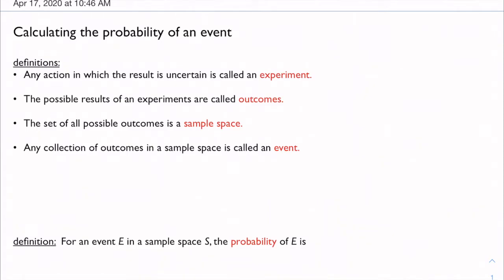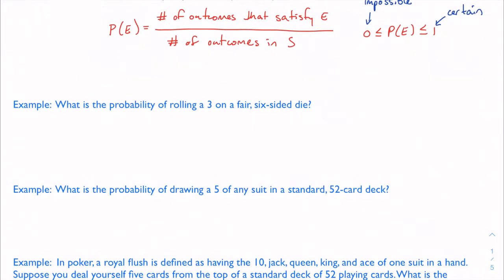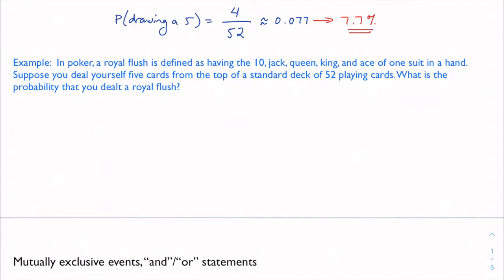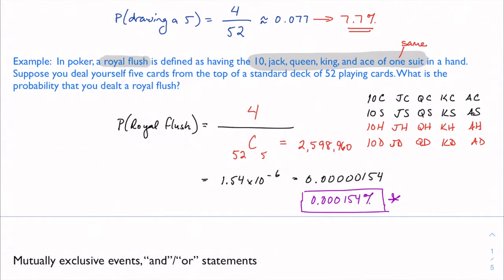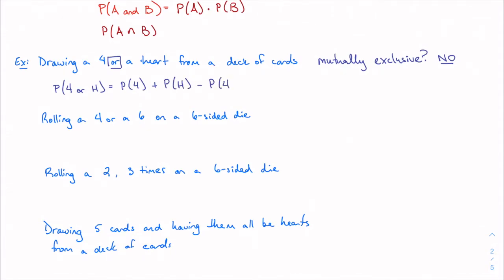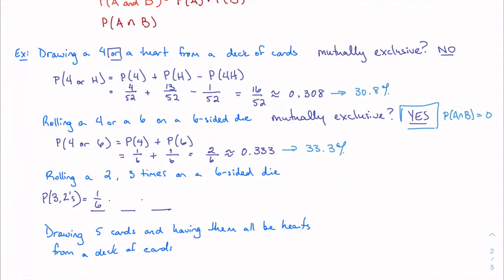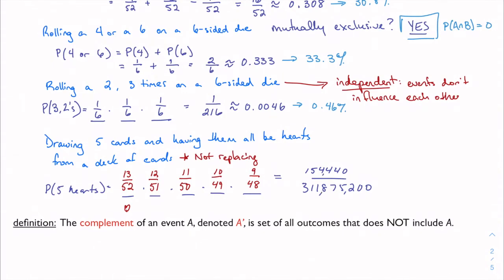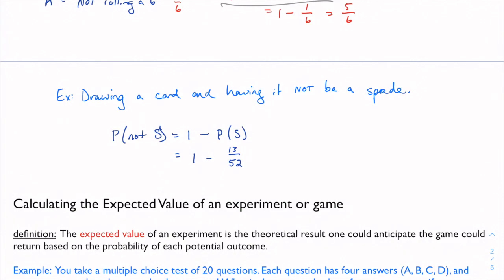Calculating the probability of an event (sample lesson for EDU 410)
How likely are you to win a coin toss? Roll that 5 you need for Yahtzee? Control the poker table? In its most basic form, all of these things come from the study of probability. In this video we'll start by calculating the probability of an event.

Timestamps:
9:55 Mutually exclusive events, "and" & "or" statements
20:38 The complement of an event